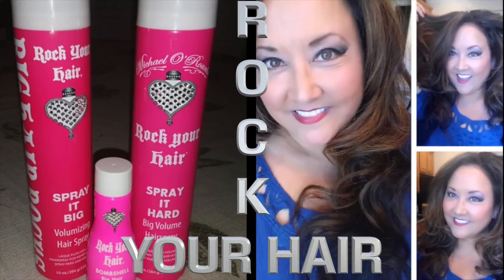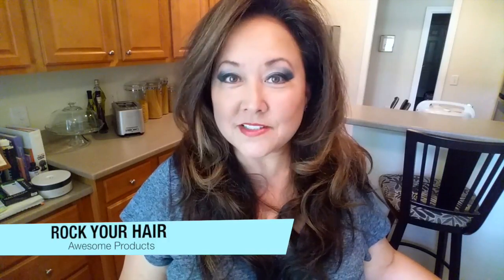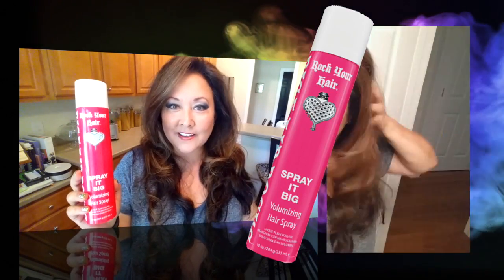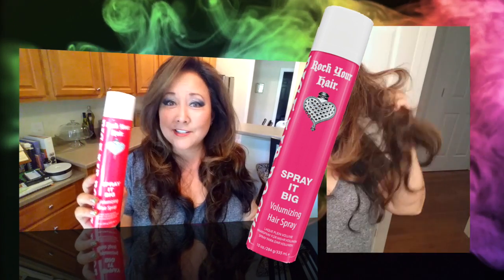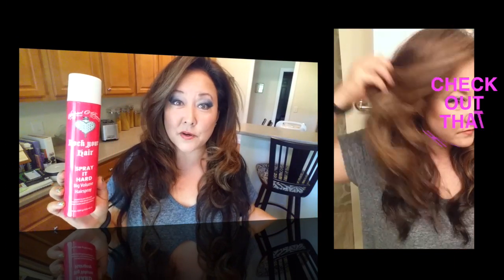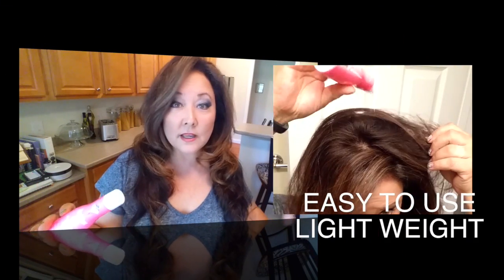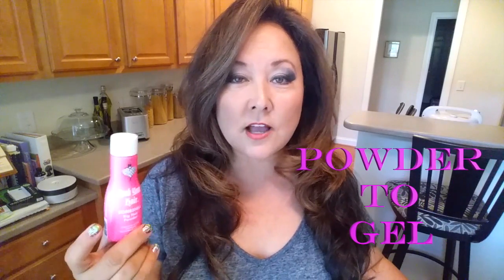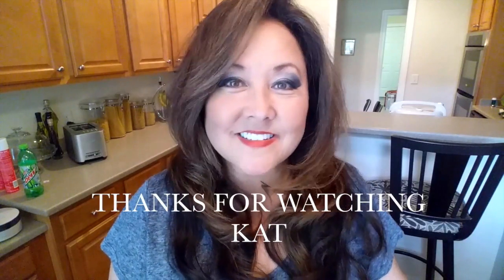Rock Your Hair - Hair Spray(s) & Bombshell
I've been using Rock Your Hair Products for months - and totally love the line.  I wanted to do a few up close and personals on the products so I am starting with:

Spray It Big
Spray It Hard
Bombshell

Cruelty Free & Vegan the line ROCKS -

Twisted Metal

In Memory of my SWEET Bailey - He was an awesome part of my life.  Animals are precious souls - SUPPORT AND USE cruelty free & vegan products.

xoxo
Kat